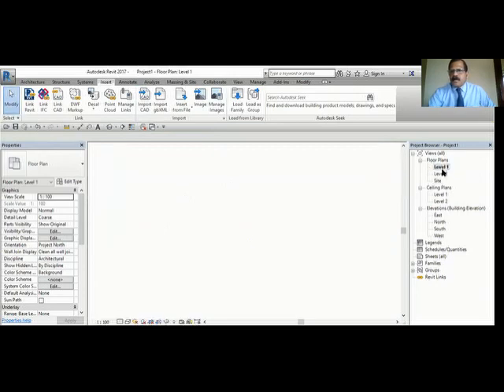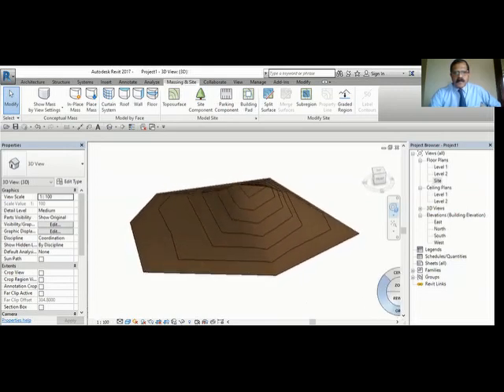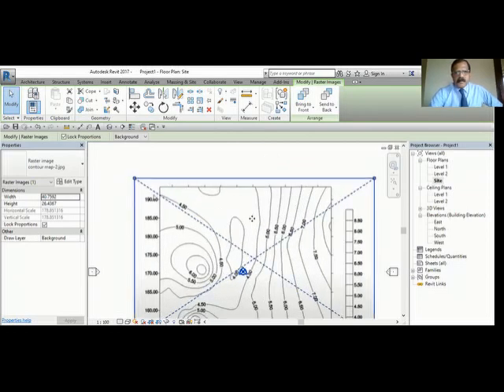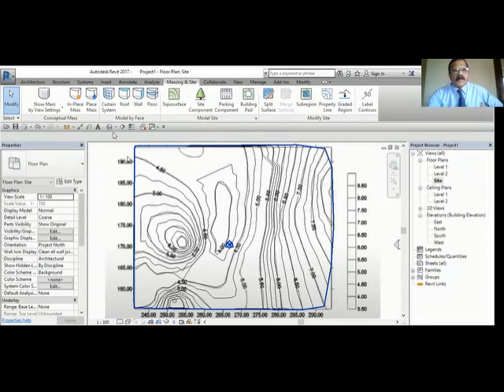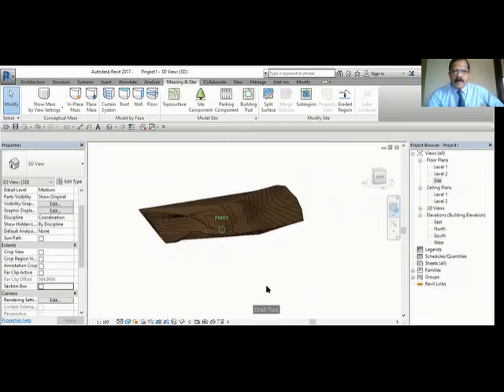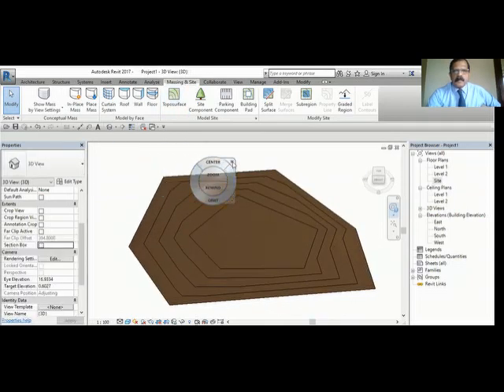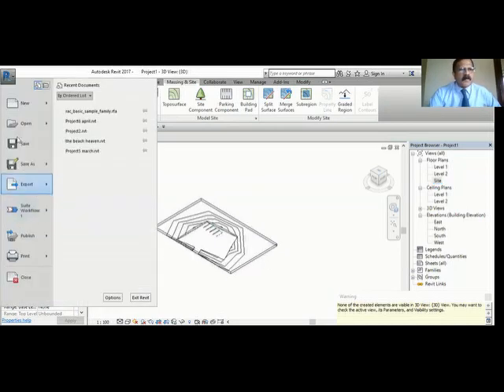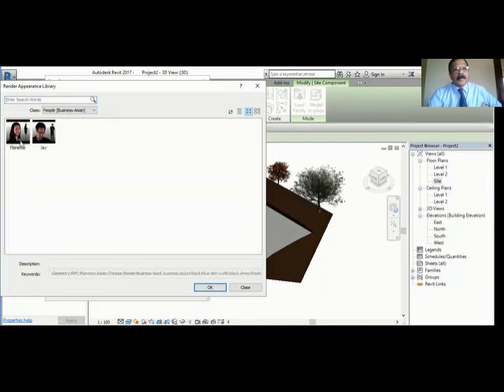Revit Basics Part-08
Site components, topo-surface, insert CAD and images, add trees, people, vehicle etc. Revit basics, revit tutorial, learn revit